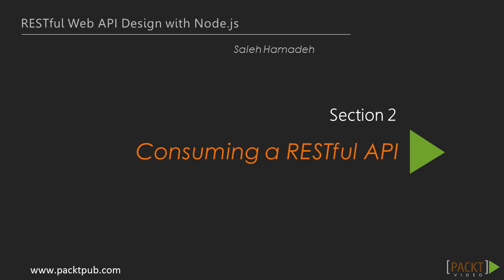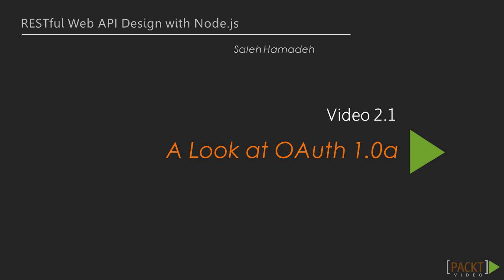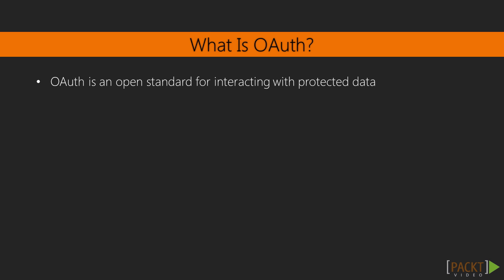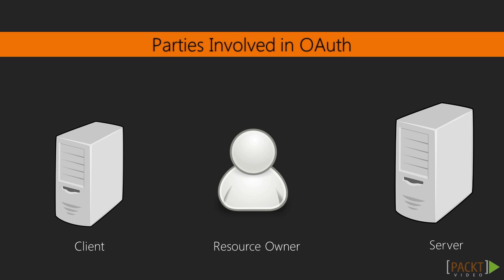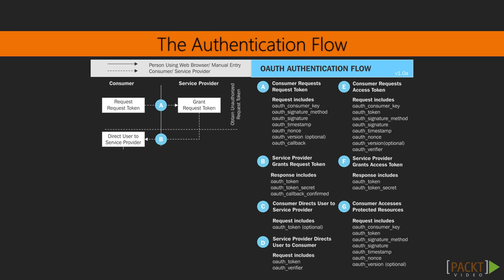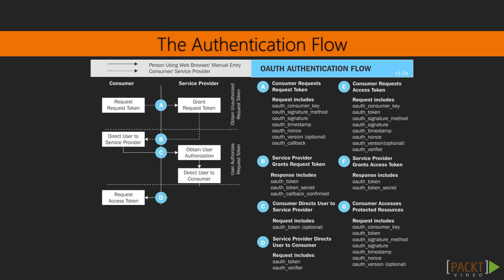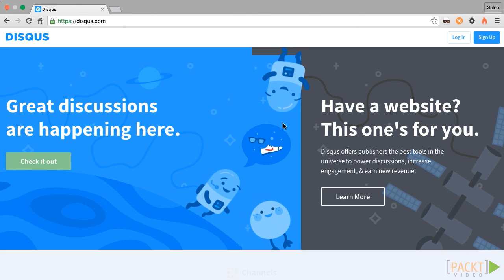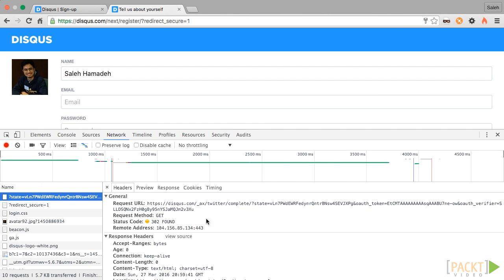RESTful Web API Design with Node.js: A Look at OAuth 1.0a | packtpub.com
This video deals with the problem of authentication in REST APIs on behalf of users. It presents an overview of OAuth, which is an open standard for authentication that is common in REST APIs.
• Explain OAuth and its uses
• List the parties involved in OAuth
• Show the process or authentication flow of OAuth